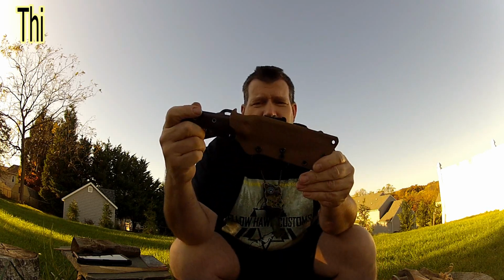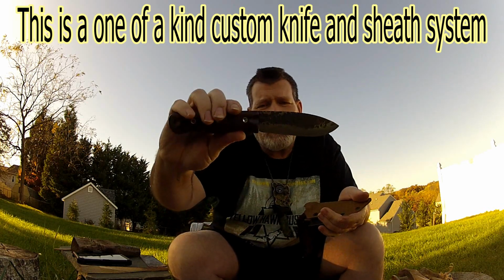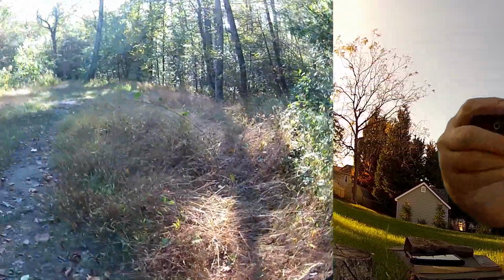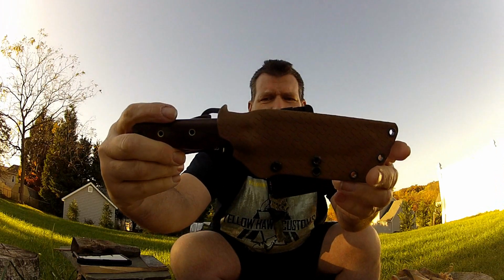Bombproof Bushcrafter/Field Knife- THE ANTIETAM- By YHCO and Abyssal Wolf Forge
today!  This system may only be available for a few days if that. If u are looking for a knife I can recommend one. Just tell me what u are doing w it. I have been doing this a long time.      You can see what Antietam shelter looks like, in some of our yhco rendevouz vids. From a couple years ago.